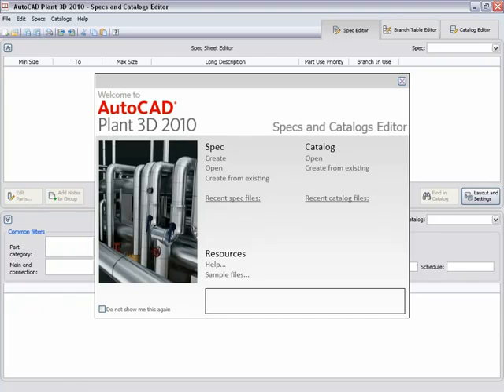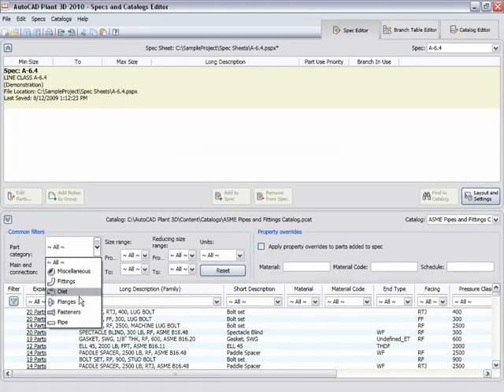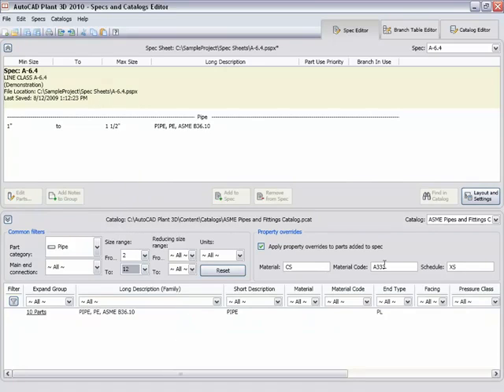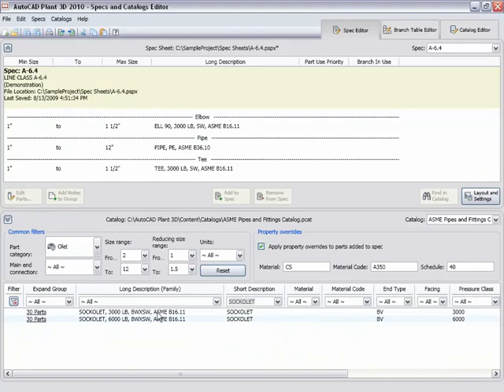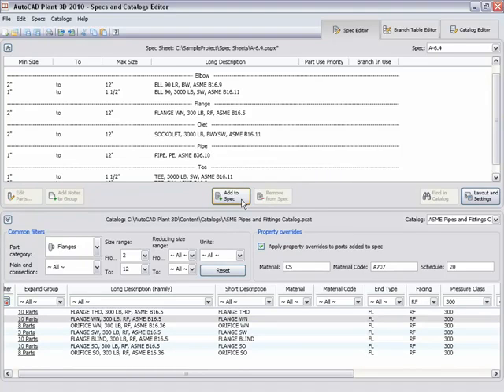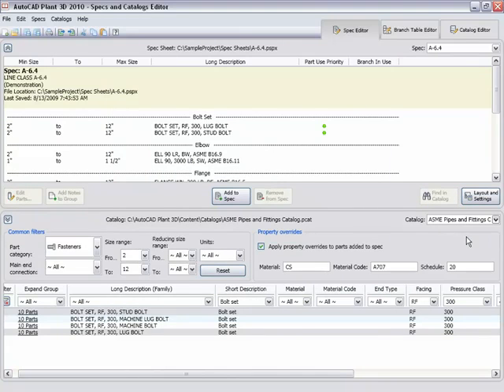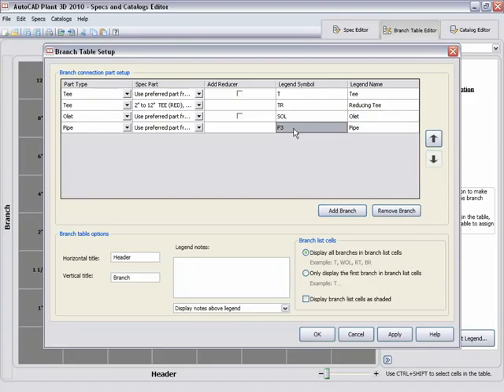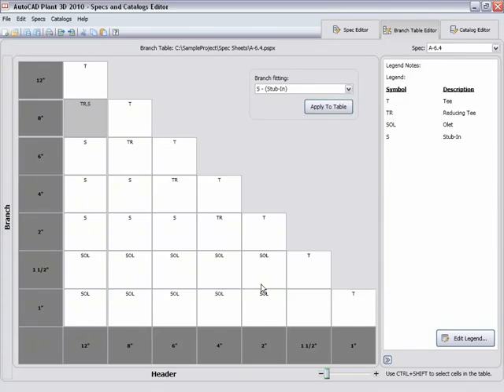AutoCAD Plant 3D: Specs e Catalog Editor P1 | MAPData